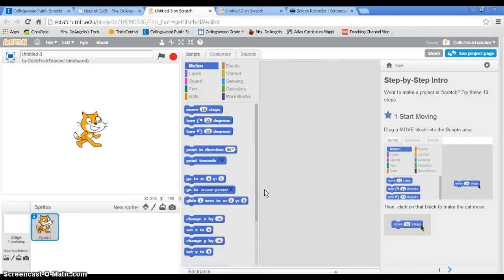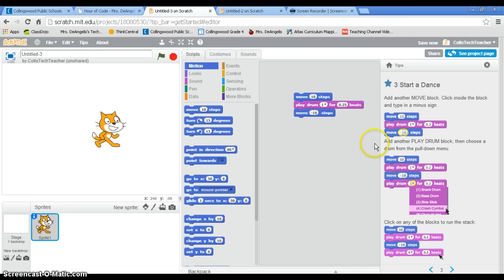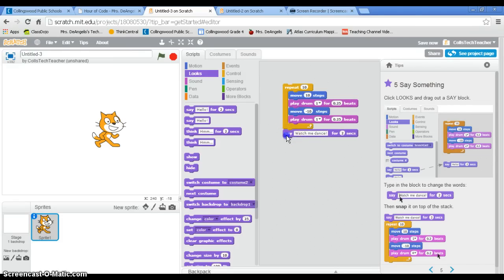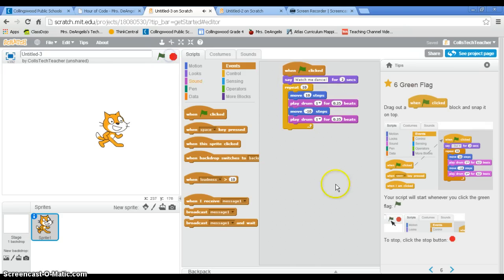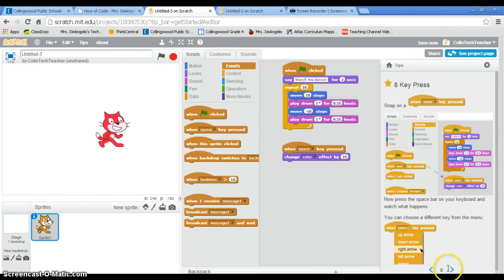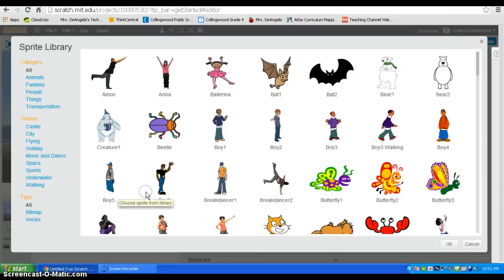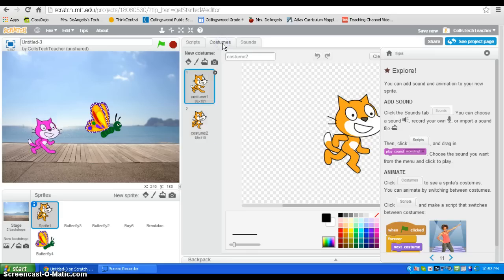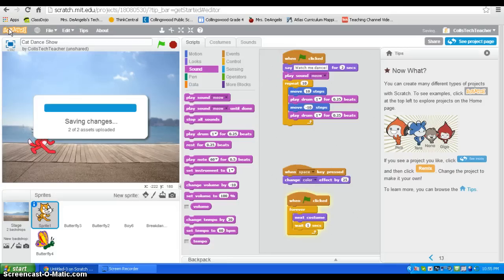Scratch Tutorial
This video shows how to use the website Scratch to create short animations.